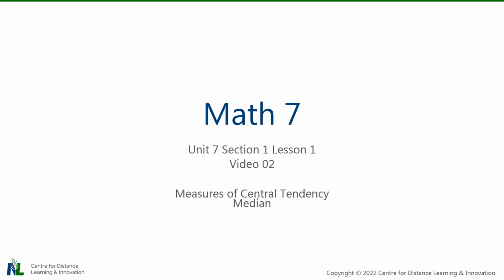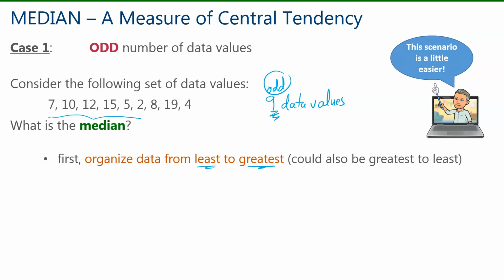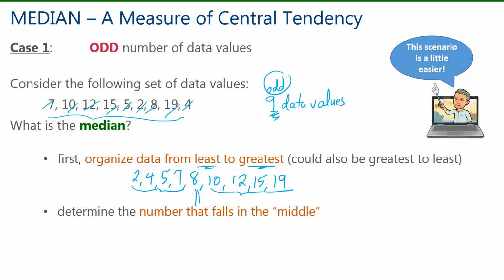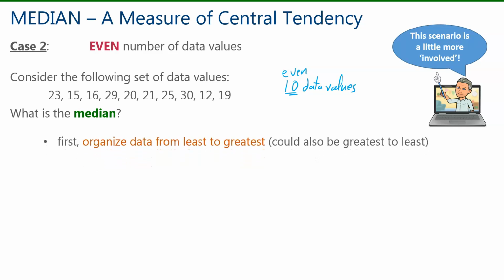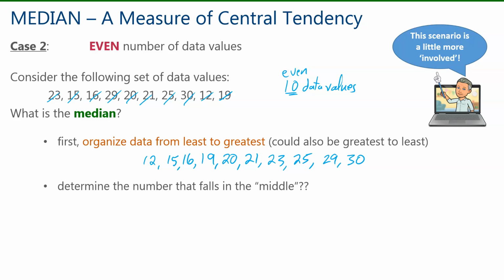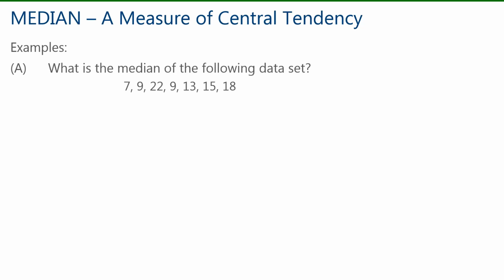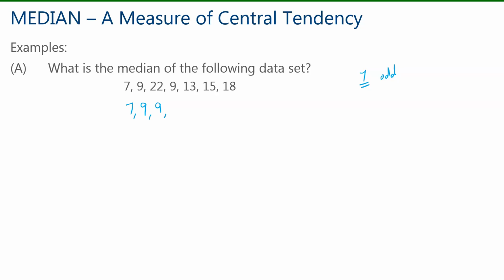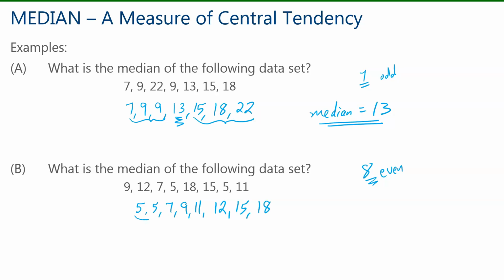Grade 7 Math — U7S1L1V2 — Measures of Central Tendency Median